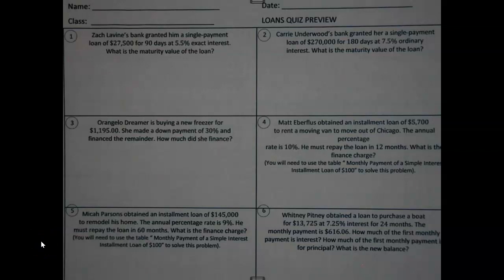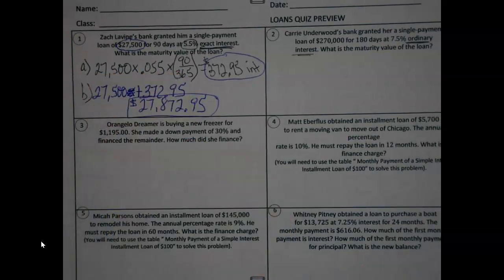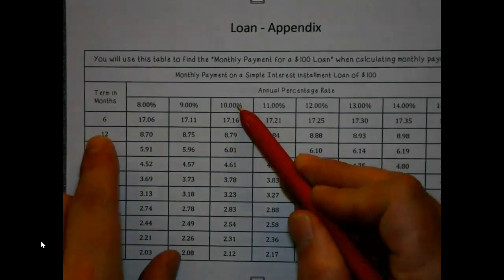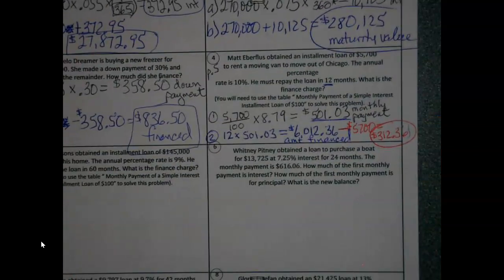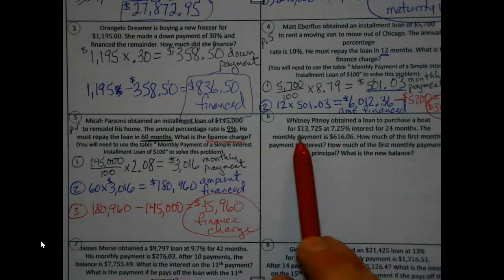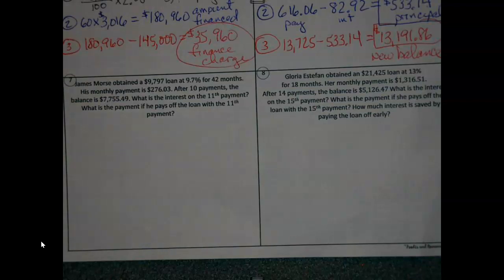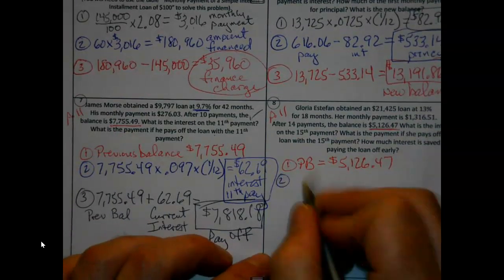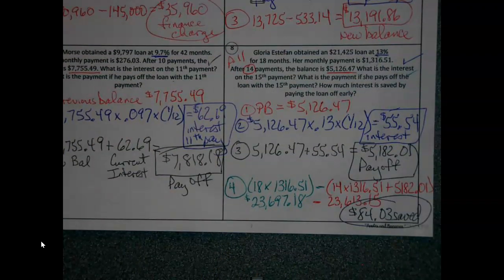BM - U6 - Loan Quiz Preview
We chat figuring interest by the month, how much do we pay in finances charges to borrow money, and how to see how much you can save by paying off a loan early.